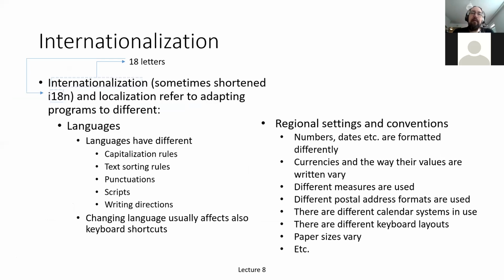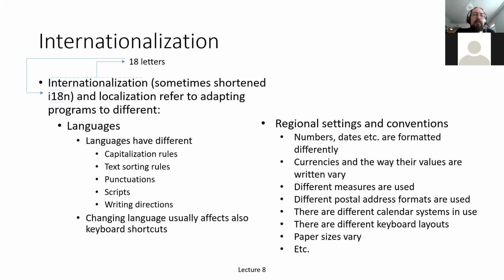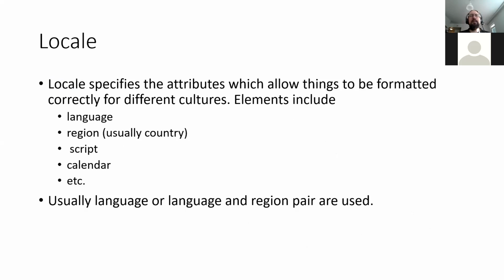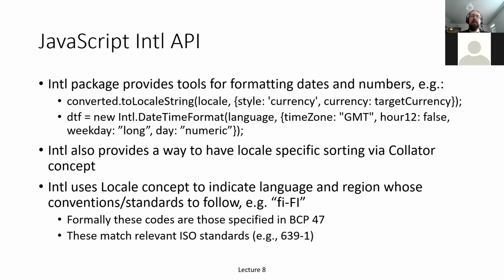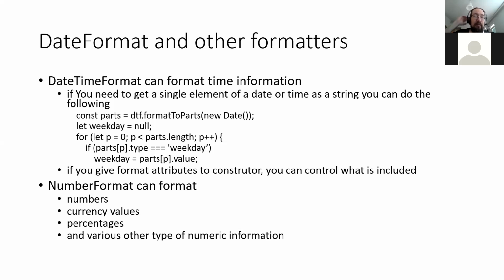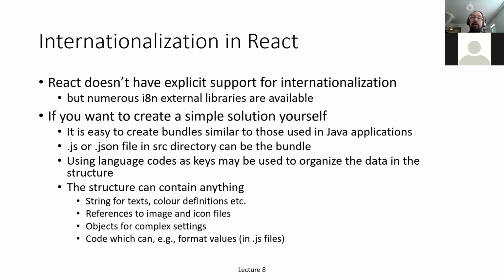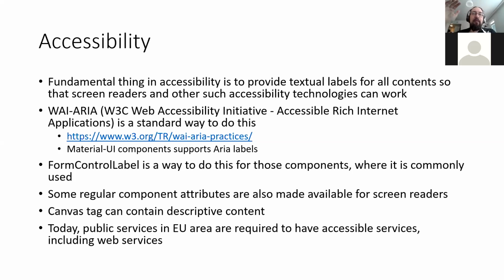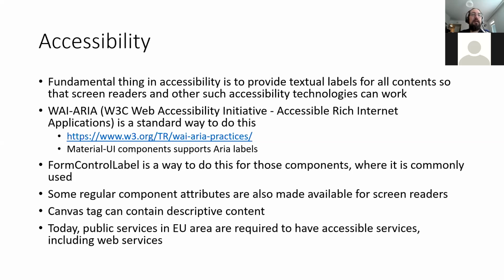Principles of Programming Graphical User Interfaces 2020: React 6-4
Summary slides in internationalization and accessibility.